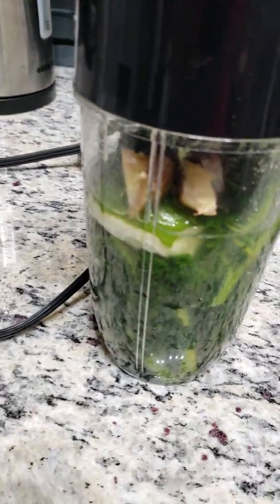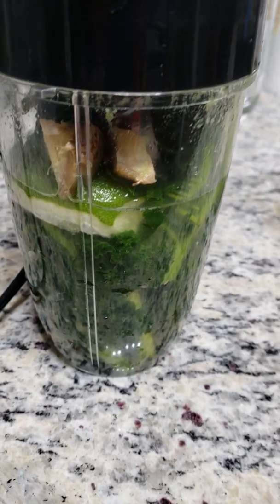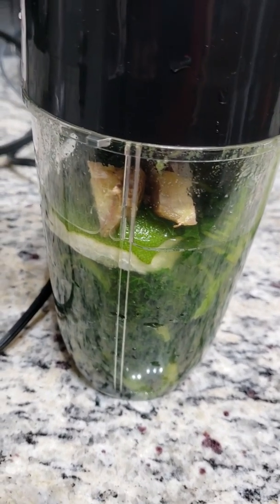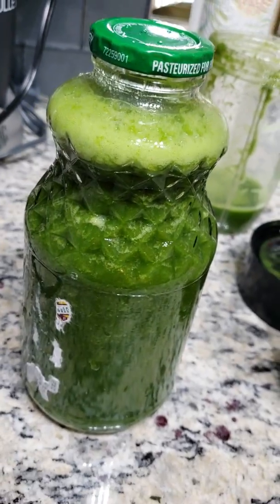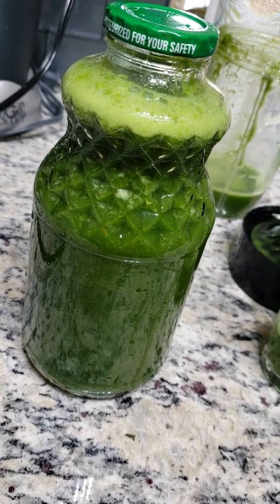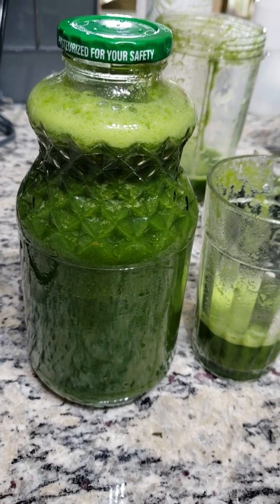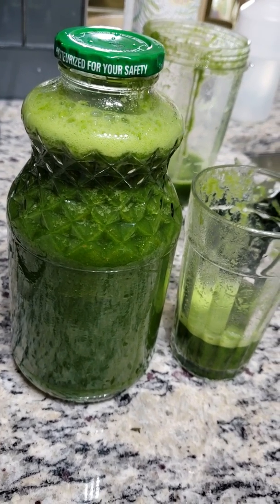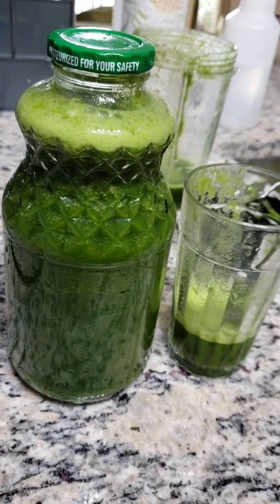Kale,Celery, Ginger, Lime juice